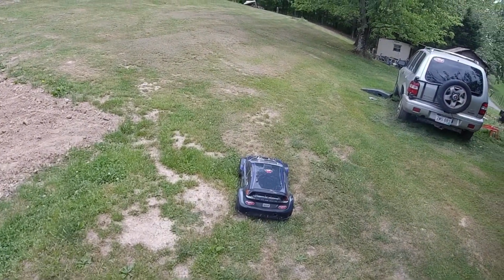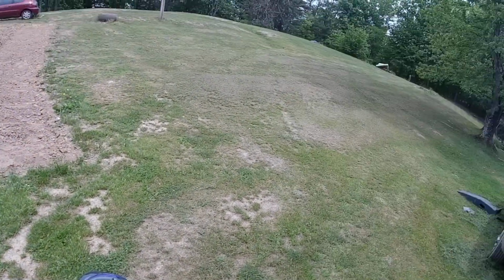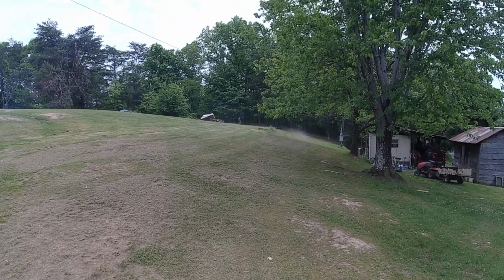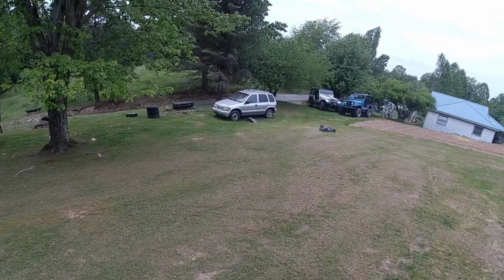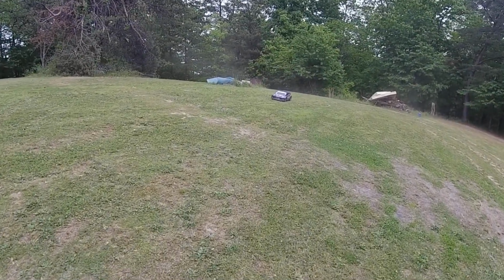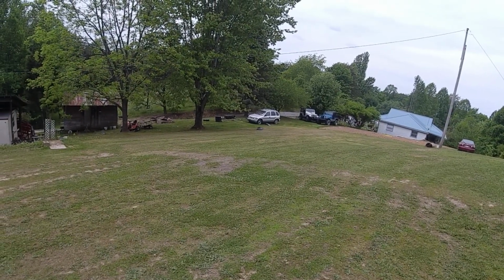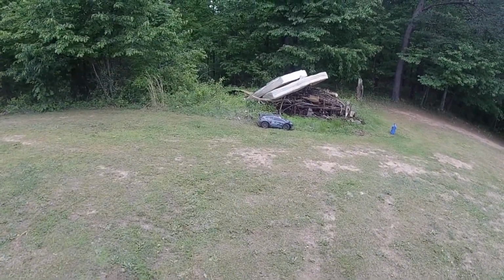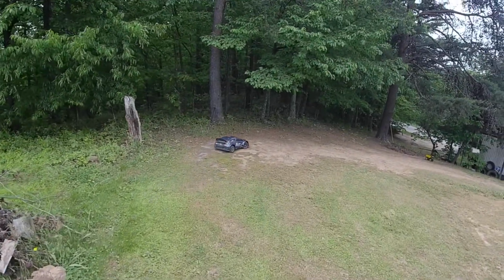Braap after break in with the Redcat rally Xr and the Rovan 36cc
short run after the break in was basically finished man the 36cc is running fantastic.